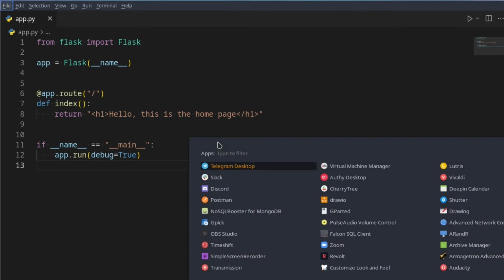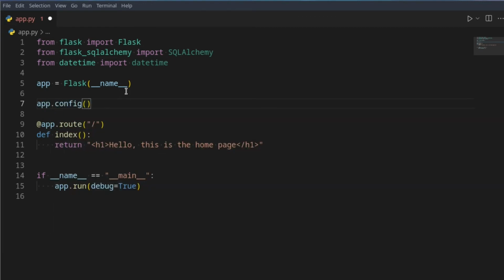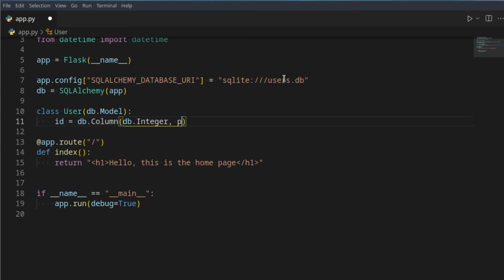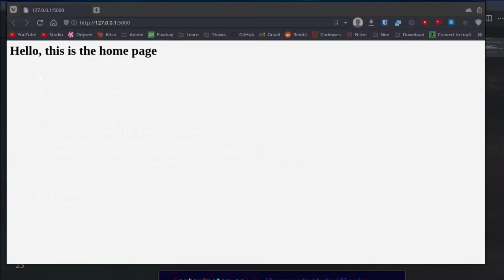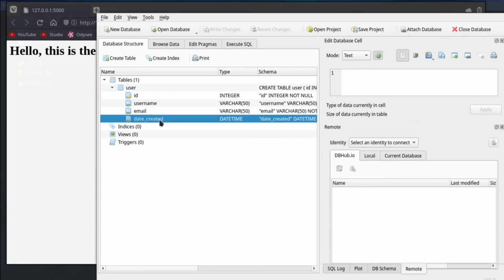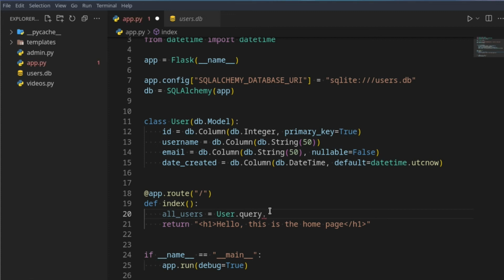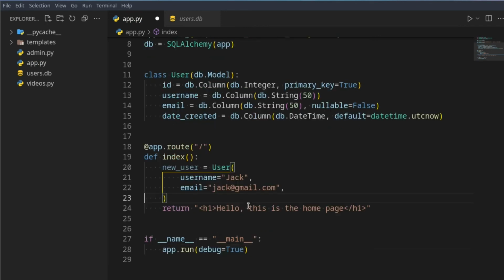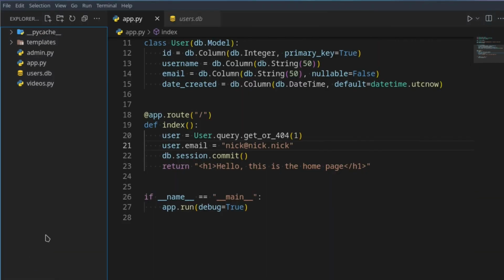Working with Databases - Flask Tutorial (Part 13)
Here we cover how to use a database in Flask, we'll be using SQLite as our database, but you can use any other SQL-based database (MySQL, PostgreSQL etc.). It does however not work with MongoDB-like databases, that will require a few extra steps, but I recommend using SQL databases with Flask, since SQLAlchemy is amazing to work with!